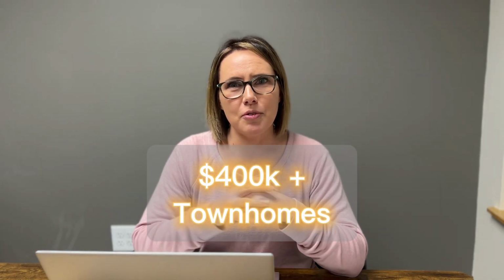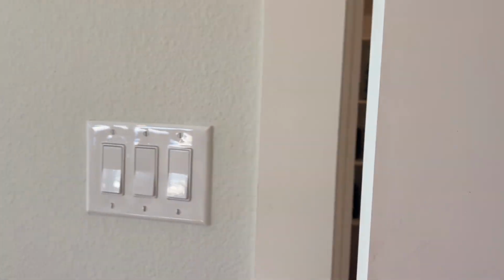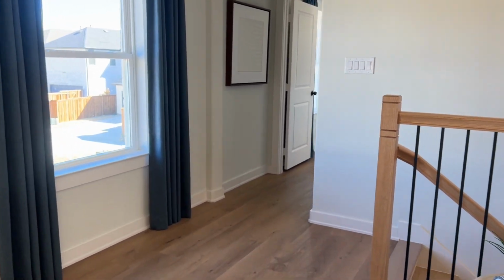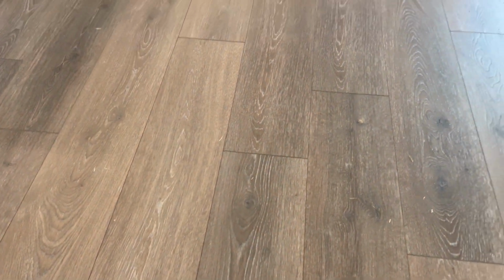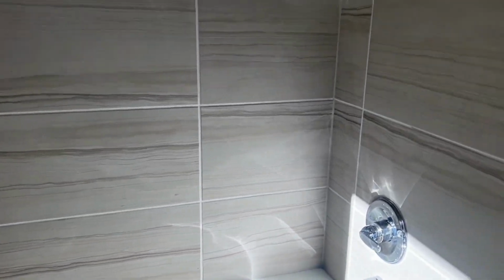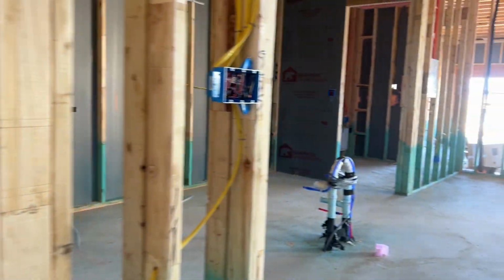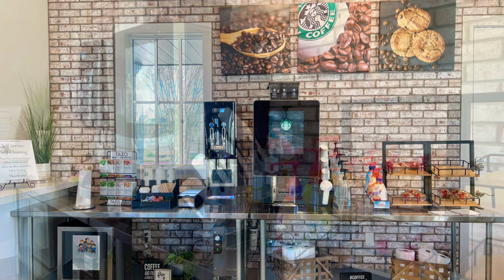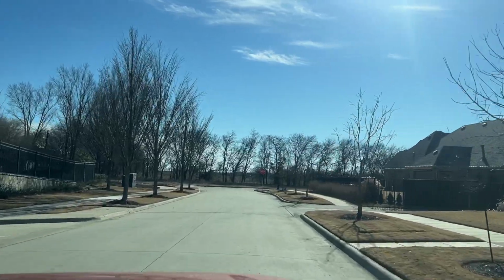New Homes in Frisco Tx | The Grove by Shaddock Homes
New homes in Frisco Tx are a hot commodity these days. With all of the continued growth in jobs, entertainment options, and more coming to Frisco, the demand for this area only continues to grow. Many buyers are looking for new home options within Frisco and The Grove is at the top of everyone's list.

The Grove is a master planned community in the highly desirable Frisco, TX. It is located conveniently close to Hwy 121 and is within a 10-15 minute drive of so many shopping and entertainment options including: Watters Creek, Allen Outlets, Shops at Starwood, Frisco Square, Stonebriar Mall, Legacy West, The Star, Toyota Stadium, Comerica Center, and more! It's even within 20 minutes of the new PGA Headquarters and the newly announced Universal Studios theme park in Frisco.

The Grove has four builders currently building. This video tours the model built by Shaddock Homes as well as the two SPEC homes that are currently available for purchase through the builder. Lots are also available for ground-up builds.

We love to help our clients get the best deals in the best neighborhoods.

_________________________________Channel Info_________________________________

🏡 **Welcome to Black Swan Team - Your Dallas Suburbs Real Estate Journey Begins Here!** 🏡

👋 We're Roland Brown & Alicia Brown, a husband and wife real estate power duo, and we're thrilled to have you join our Dallas suburbs adventure!

🏙️ **Who We Are**: As your trusted guides in the Dallas real estate market, we specialize in helping homeowners sell their properties and potential homeowners find their dream homes in the northern suburbs of Dallas, including charming places like McKinney, Frisco, Prosper, and beyond. We're not just about houses; we're also experts in land sales and real estate investments.

📚 **What We Offer**: Our channel is your one-stop source for valuable insights into buying homes, financing real estate, selling properties, and smart investing. Plus, we take you on immersive tours of some of the most stunning homes and land available in the Dallas area.

🤝 **How to Connect**: Ready to make your real estate dreams a reality? Alternatively, you can schedule a convenient appointment with us using our Calendly

👍 **Stay in the Loop**: Don't miss out on our latest videos and updates!

🏡 Your Dallas suburbs real estate journey starts here, with the Black Swan Team of DHS Realty. Let's make your dreams come true! 🏡🌟

______________________________⏱️Timestamps⏱️______________________________
00:00 Introduction
01:00 Shaddock Homes
01:12 DANBURY MODEL TOUR
01:23 Study, Bedroom 2, Bathroom 2
01:58 Living Room
02:19 Backyard
02:49 Kitchen, Breakfast nook
03:52 Mudroom, Garage
04:23 Upstairs
04:36 Game Room, Bathroom 3, Bedroom 3&4, Utility Room
06:53 Game Room, Primary Bedroom Suite
08:10 Review
08:25 BRENHAM FLOOR PLAN SPEC TOUR
08:41 Entry, Bedroom 2, Bathroom 2
09:41 Storage Closet, Kitchen, Family Room, Breakfast Nook
11:58 Garage & Mud Room
12:17 Backyard
12:36 Upstairs
13:06 Gameroom
13:19 Bedroom 3, Bathroom 3, Utility Room
14:06 Bathroom 4, Bedroom 4
14:32 Primary Bedroom Suite
15:50 Review
16:27 FATE FLOOR PLAN SPEC TOUR
16:38 Downstairs
18:13 Upstairs
18:32 Community Map
18:54 The Grove Overview
19:29 Orchard House Amenity Center
20:57 Additional Amenities
22:04 Drive through Neighborhood, Community Info, Frisco Info
27:17 Conclusion

______________________________Helpful Resources______________________________

**Want to know what your home’s current market price would be? For your FREE analysis

**Find Your Dream Home Now With Just A Few Clicks!

 ❤ Enjoying the videos? Be sure to L I K E and S H A R E the LOVE ❤